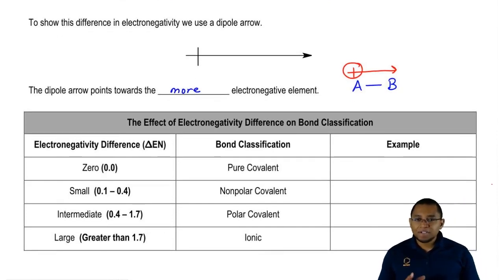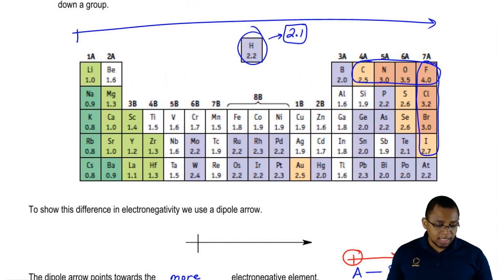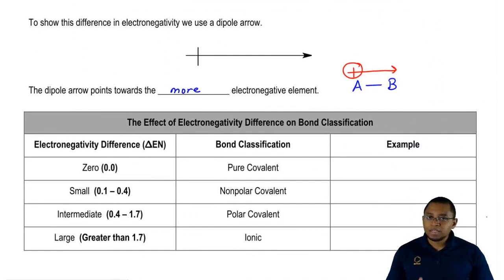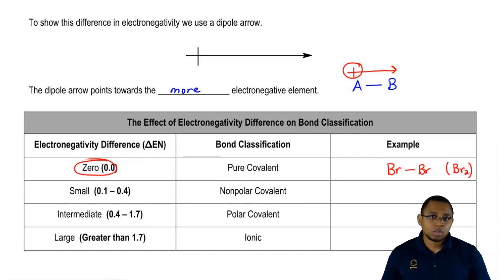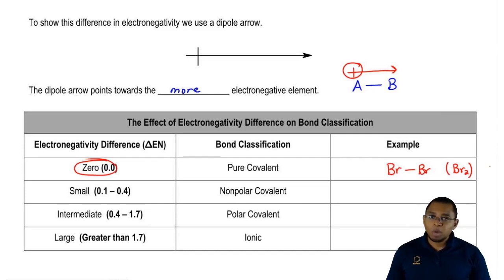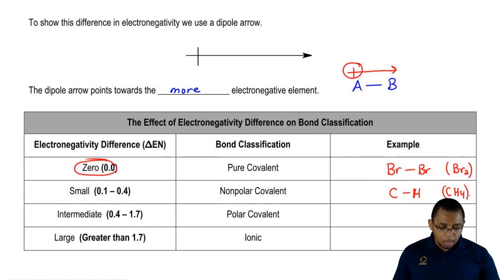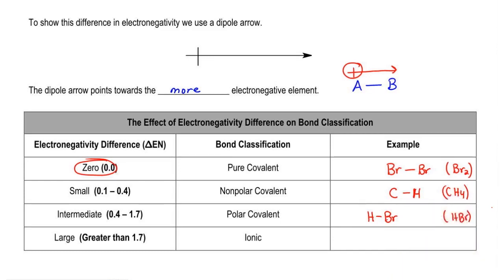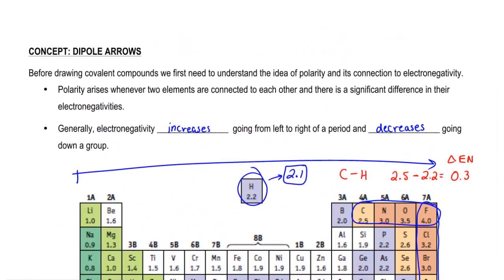Dipole Arrows and Bond Classifications